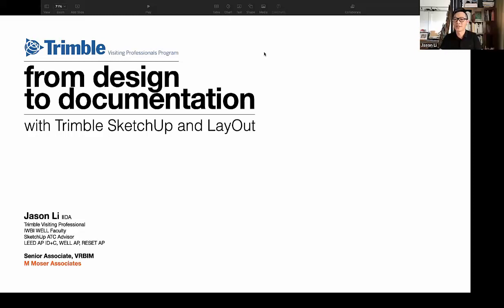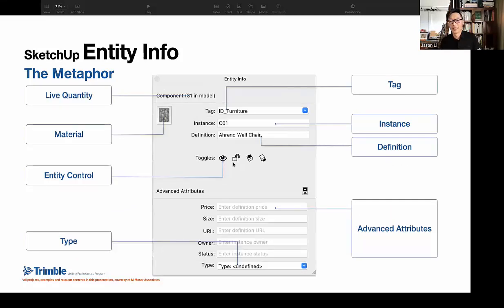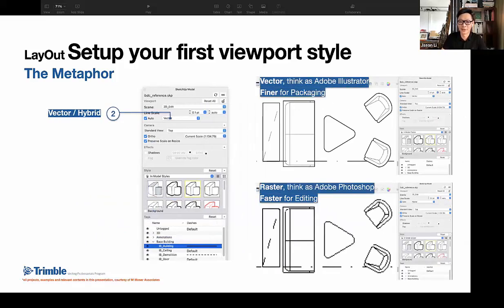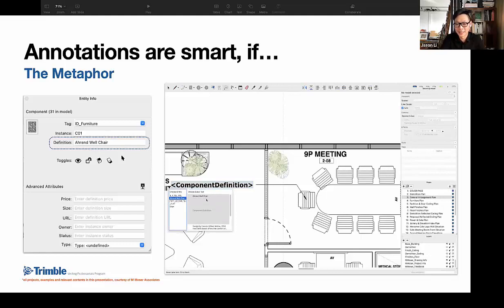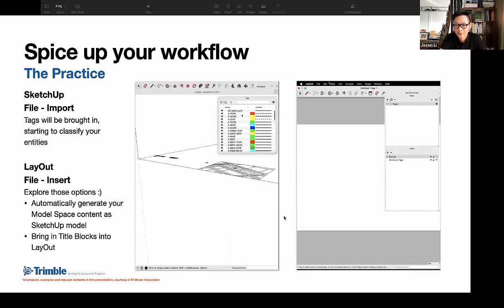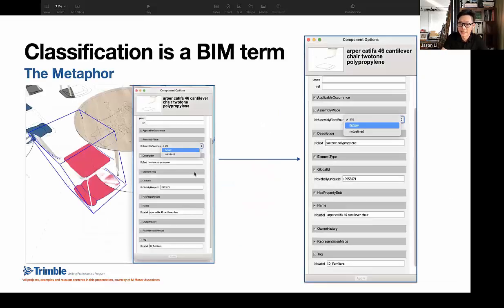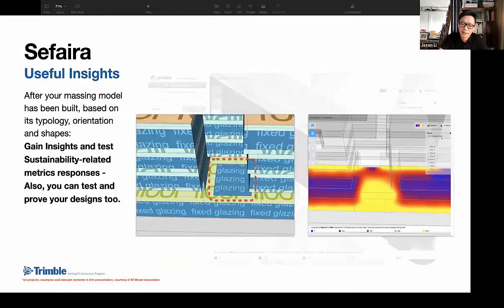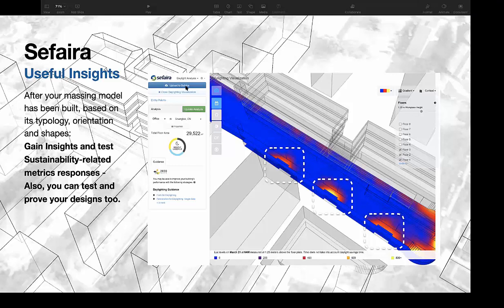IBDC 2021 Webinar Series - 28 July 2021 (Mr Jason Li)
From Design to Documentation - trimble SketchUp and Layout